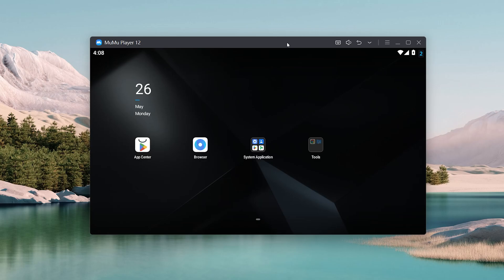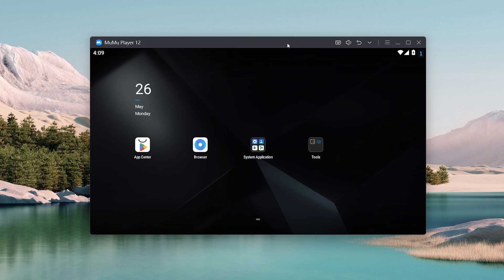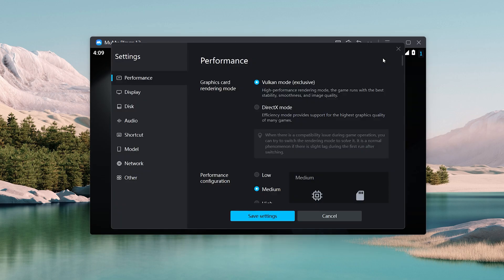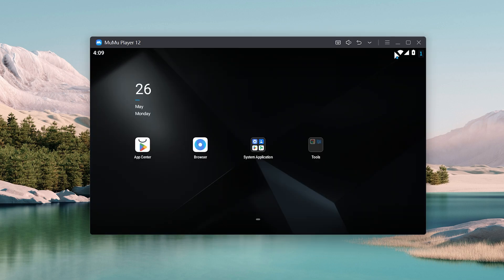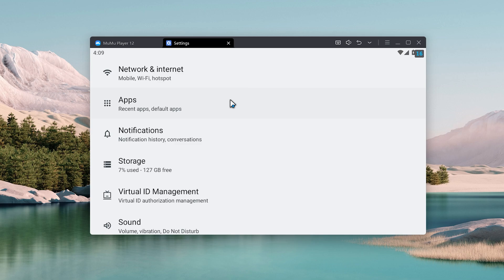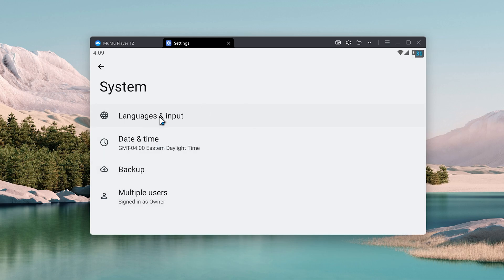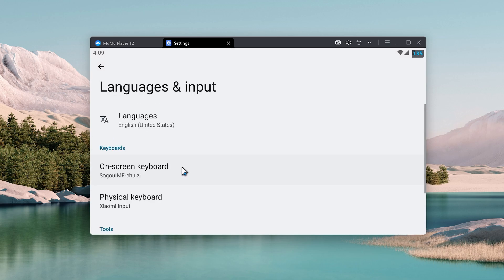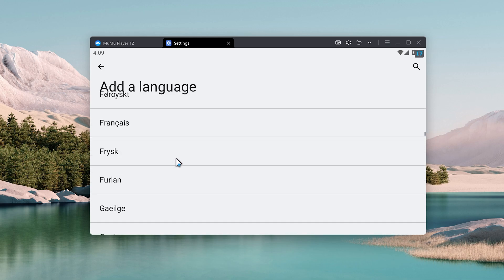How to Change Language on MuMu Player 12 | Change MuMu Player 12 Cn Language To English 100%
Title: How to Change Language on MuMu Player 12 | Change MuMu Player 12 Cn Language To English 100%

✨Socials

🎥: MY EQUIPMENT:

🎮Gaming PC
💎Ryzen 3 3200g
💎RTX 2060

💎Razer Mouse